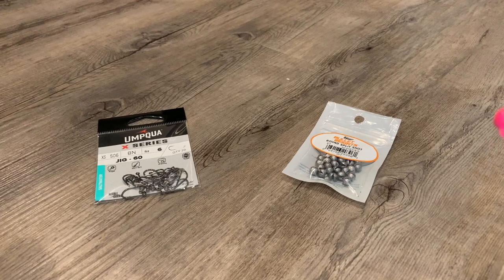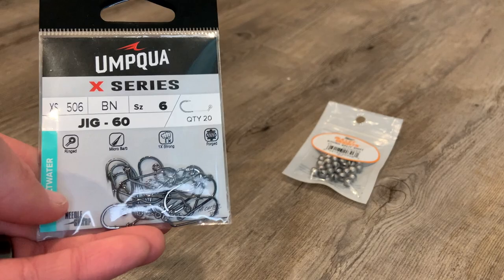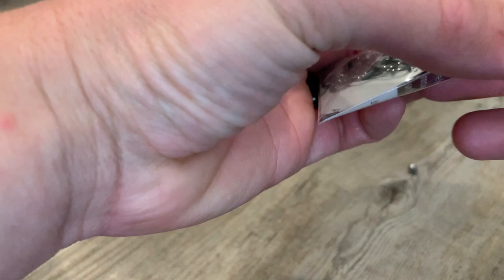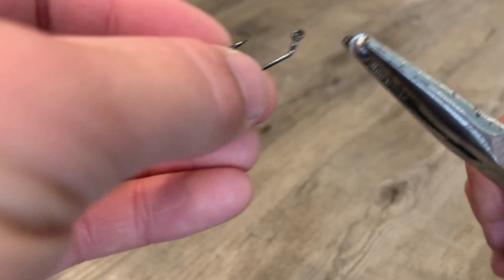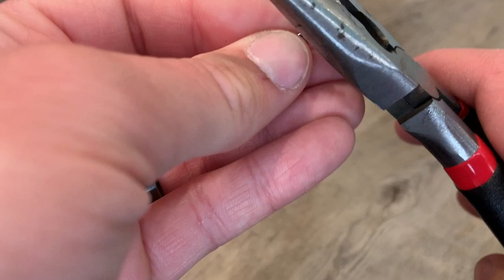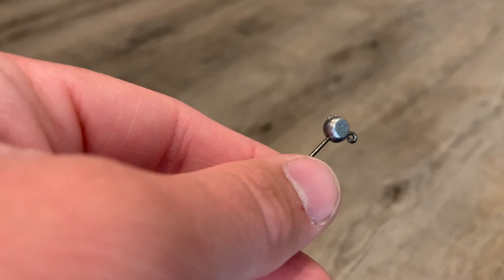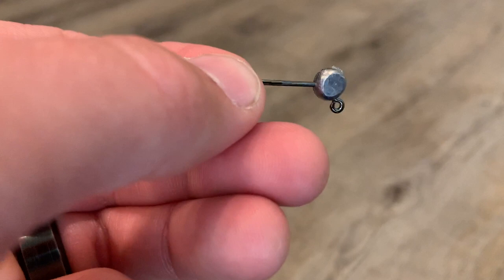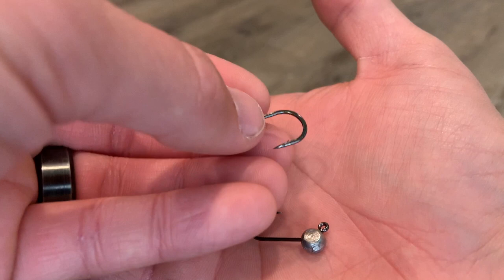How to Make SUPER SHARP Jig Heads for Cheap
In this video I show you how to make your own custom jig heads with the hook of your choice. These are much sharper than standard jigheads.